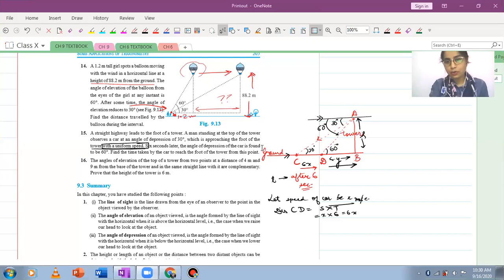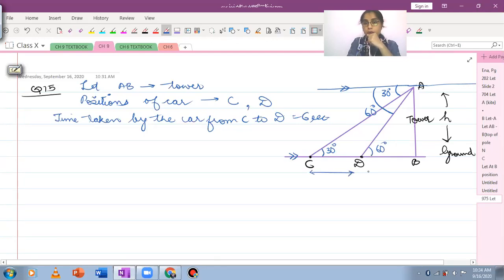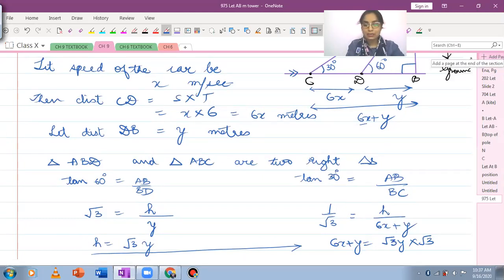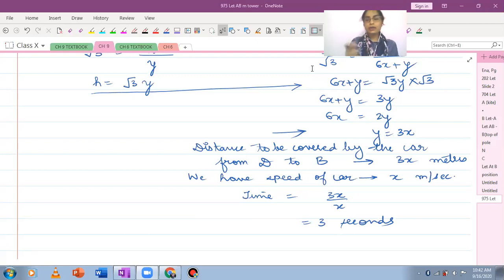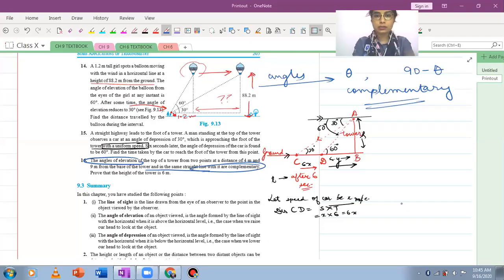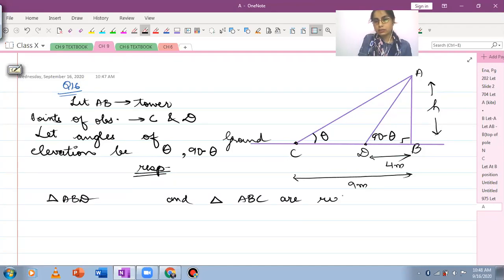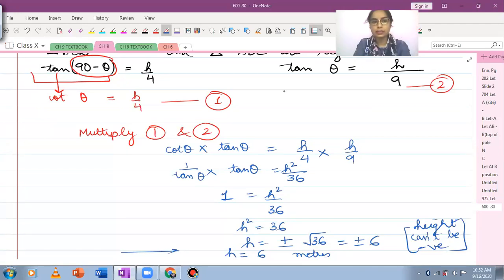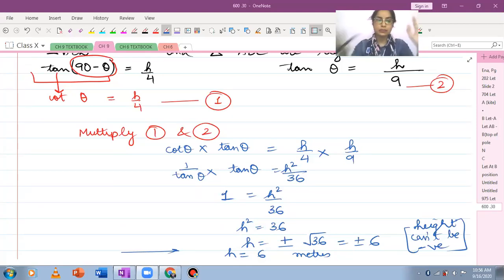Class X~NCERT~Ch 9 [Part VII]